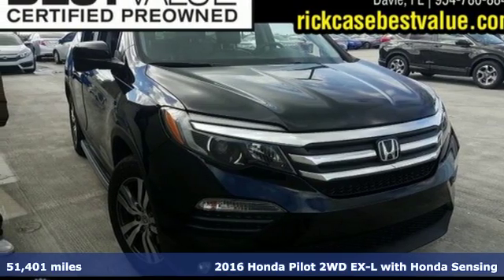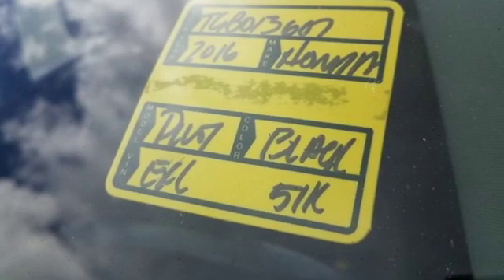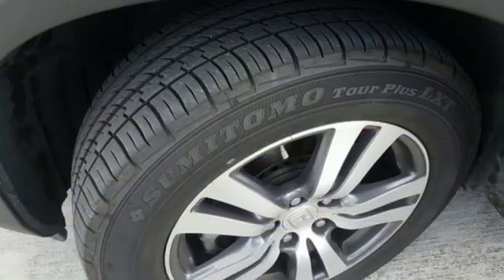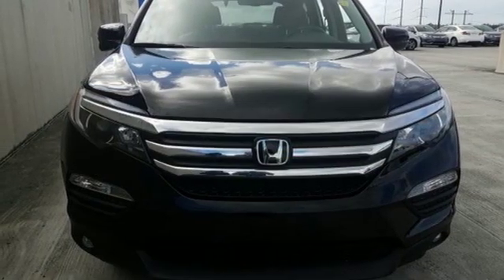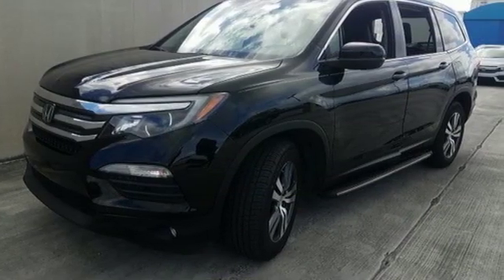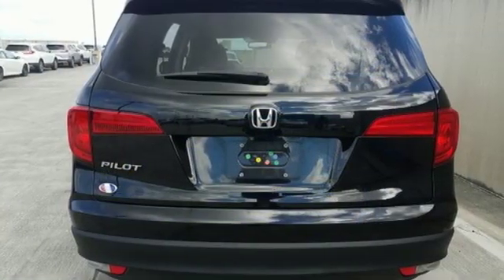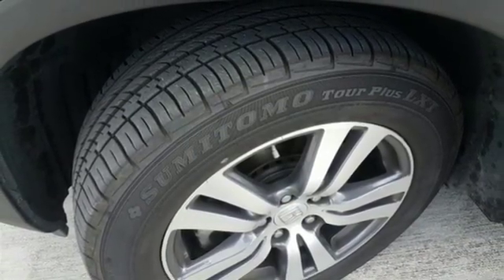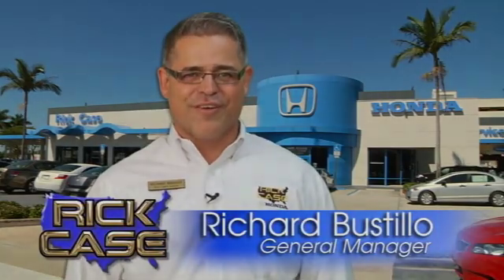Used 2016 Honda Pilot Davie FL Ft-Lauderdale FL Hialeah, FL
Year: 2016
Make: Honda
Model: Pilot
Trim: EX-L
Engine: 6 Cyl. 3.5 L
Transmission: Automatic
Color: Black
Mileage: 51401
Stock #: TGB013607
VIN: 5FNYF5H69GB013607
Recent Arrival! CARFAX One-Owner. Clean CARFAX. Power Moonroof, Leather, Bluetooth, Auto Transmission, All Power Options. Black 2016 Honda Pilot EX-L w/Honda Sensing FWD 6-Speed Automatic 3.5L V6 24V SOHC i-VTECThis vehicle comes with a 10 YEAR/100,000 MILE NATIONWIDE Limited Powertrain warranty that begins on your day of purchase! See dealer for details!19/27 City/Highway MPGAwards:* 2016 KBB.com 16 Best Family Cars Three-Row Crossover/SUV * 2016 KBB.com Best Buy Awards Winner Mid-Size SUV/Crossover * 2016 KBB.com Brand Image Awards2016 Kelley Blue Book Brand Image Awards are based on the Brand Watch(tm) study from Kelley Blue Book Market Intelligence. Award calculated among non-luxury shoppers. Kelley Blue Book is a registered trademark of Kelley Blue Book Co., Inc.Reviews:* The Pilot's interior is versatile, with roomy rear seats; no shortage of clever storage solutions; ride is smooth and compliant in most conditions; better fuel economy than rivals; all-wheel-drive system handles poor weather with ease; high-tech safety features are available on most trims. Source: Edmunds